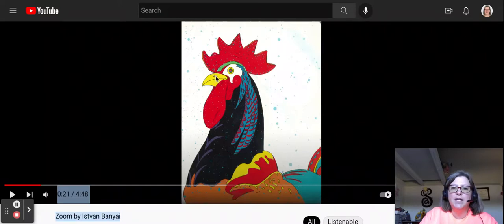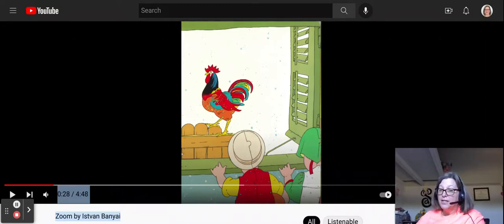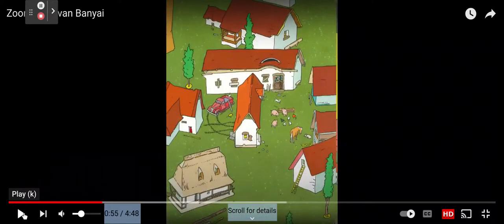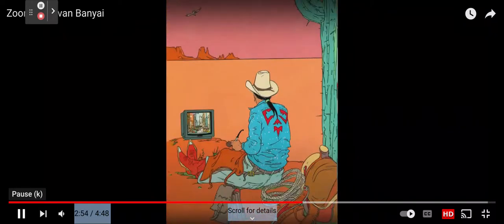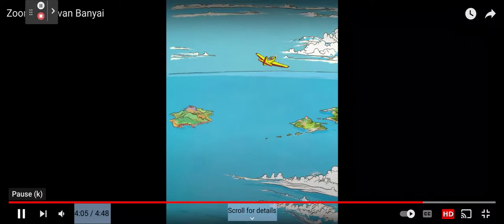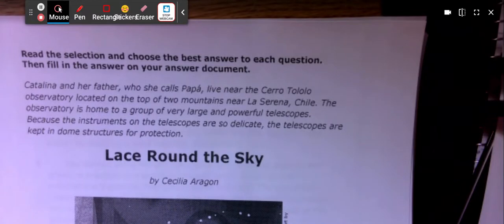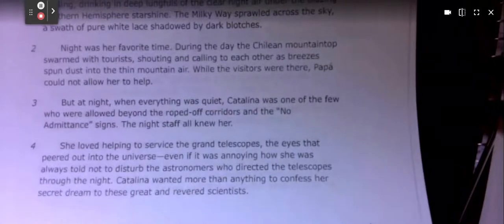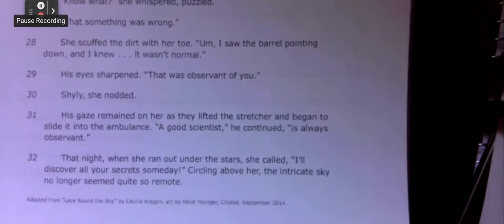Video 2 Inferencing